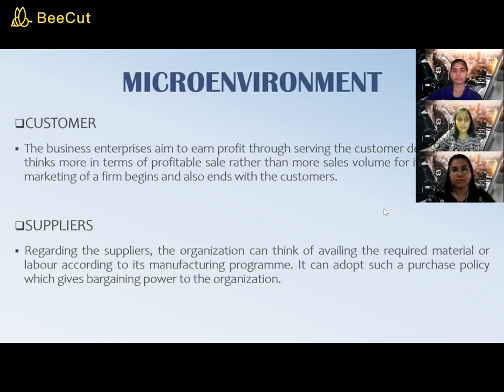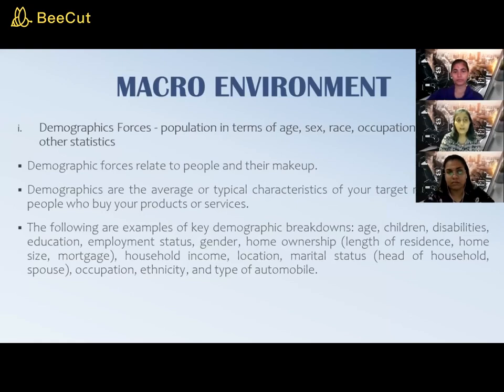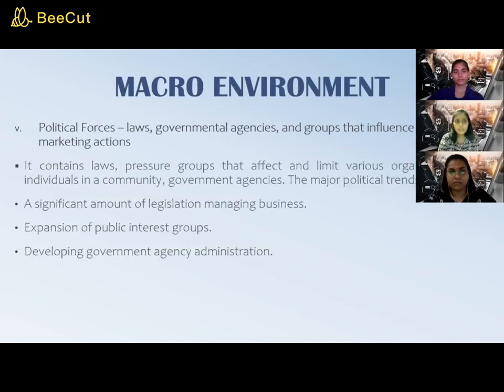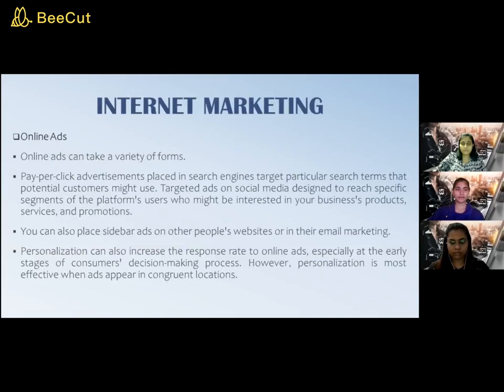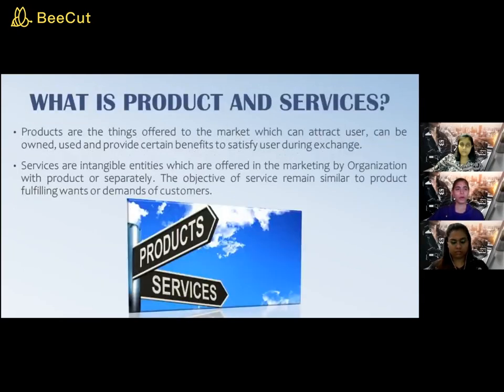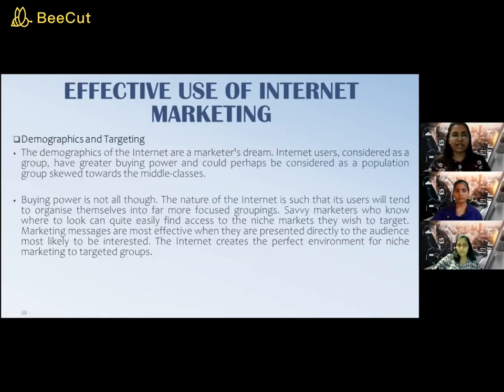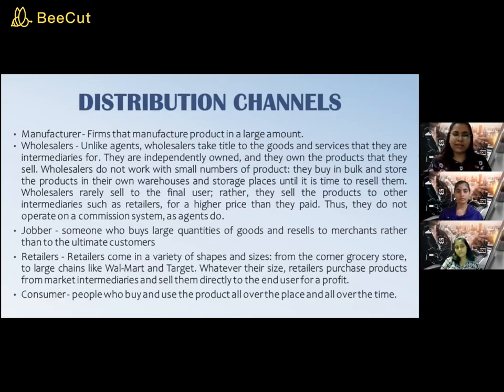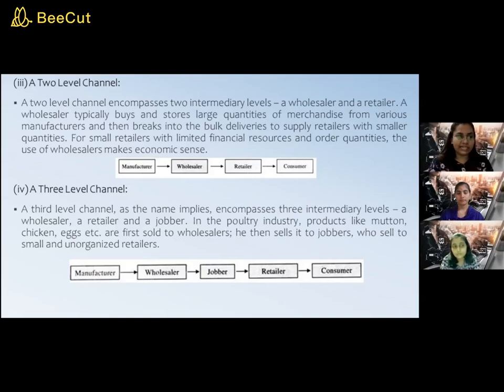CYBERPRENEURSHIP GROUP PRESENTATION (TOPIC 3.2, 3.3, 3.4)